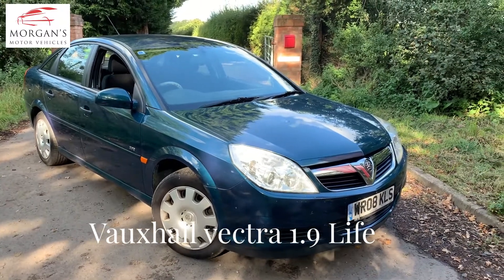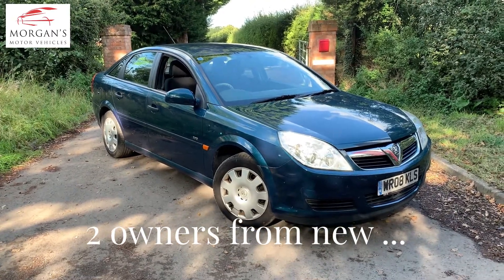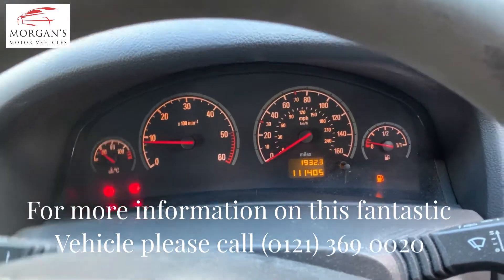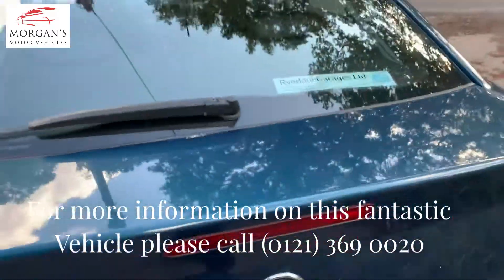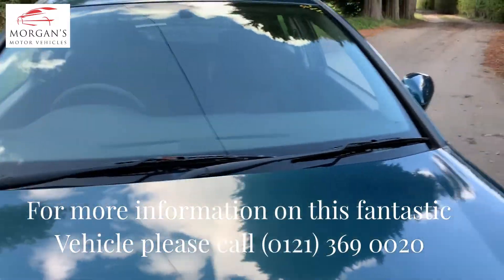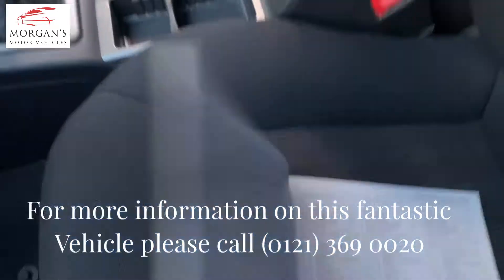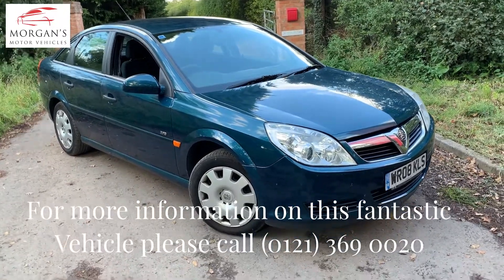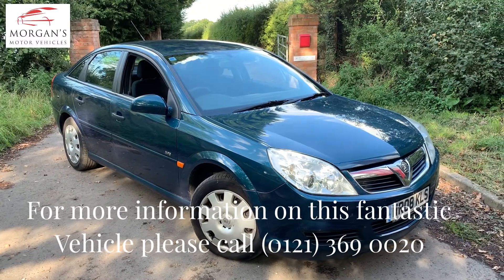Vauxhall Vectra LIFE 1.9 Diesel Manual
A fantastic and bombproof diesel for very little money here with just 2 owners from new and very low miles...